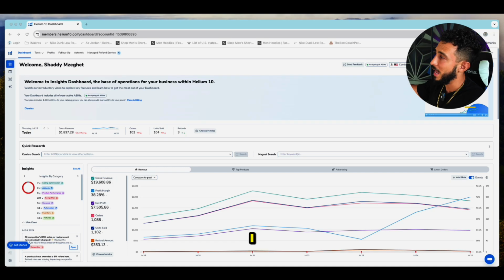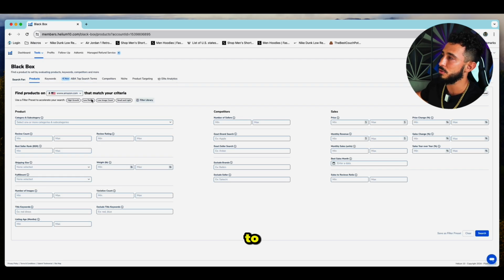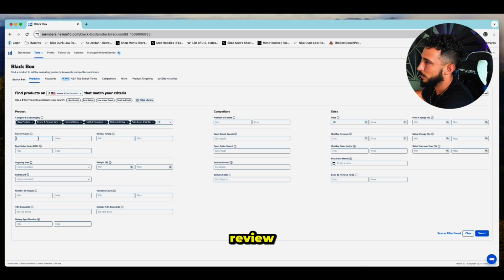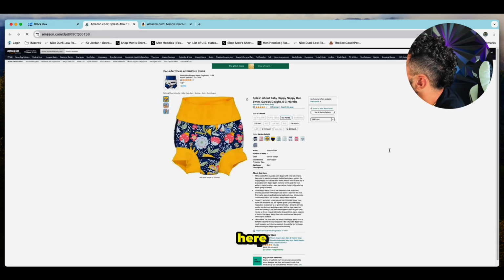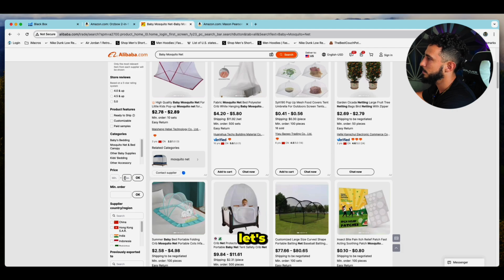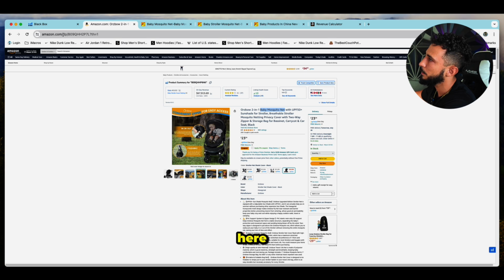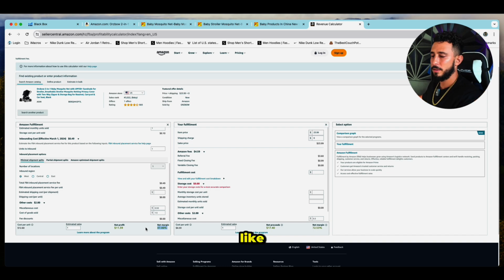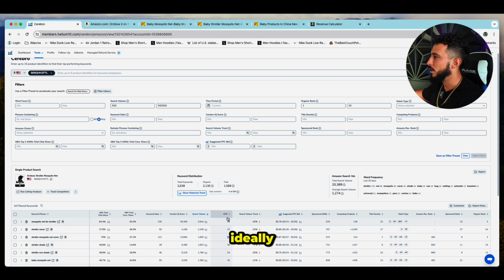Helium 10 Product Research Complete Tutorial 2024